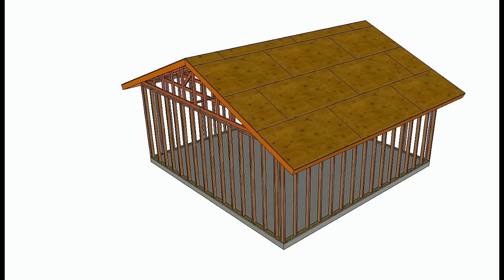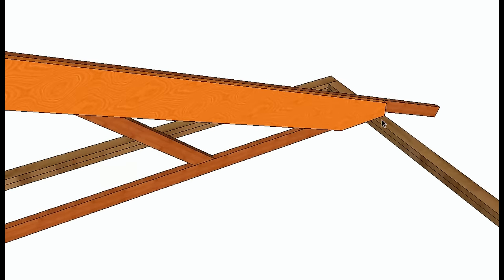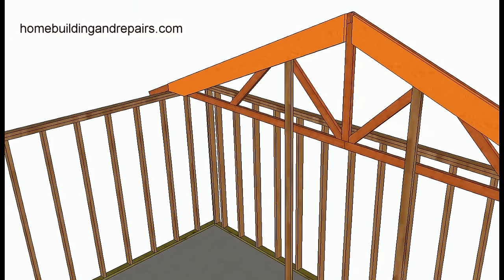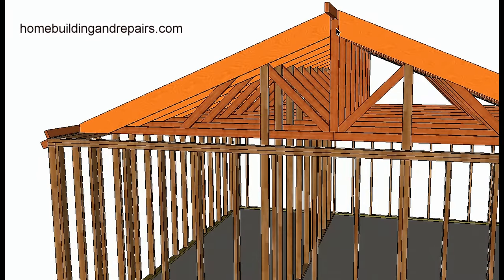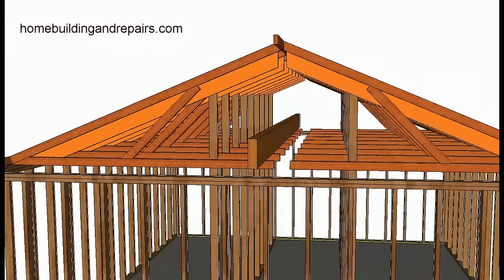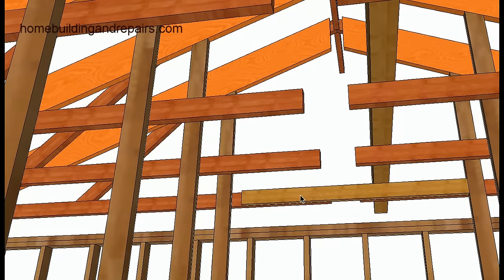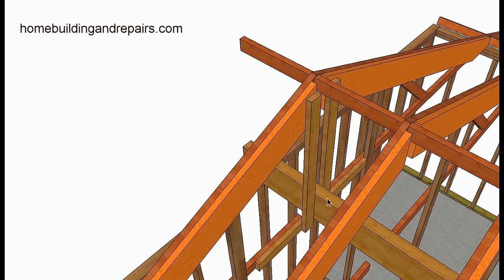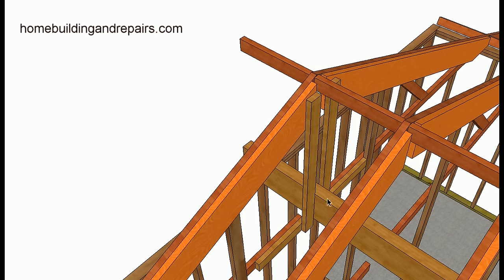How To Convert Existing Truss Roof Flat Ceiling To Vaulted Ceiling Using Rafters, Post and Beam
Click on this link for more information about remodeling, house framing and building repairs. This video will provide you with an example of how you can convert an existing trust roof with a flat ceiling to a cathedral or vaulted ceiling using conventional roof framing rafters, posts and beam. Remember to always check with a structural engineer before making modifications to a building and I would like to also add that the examples used in this video won't work for every building. These illustrations are examples that can be used for education.